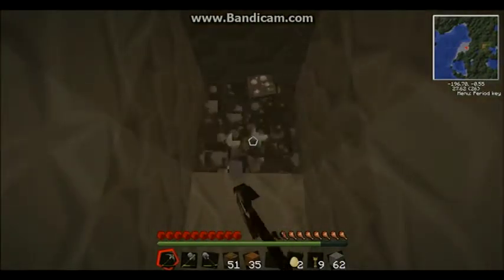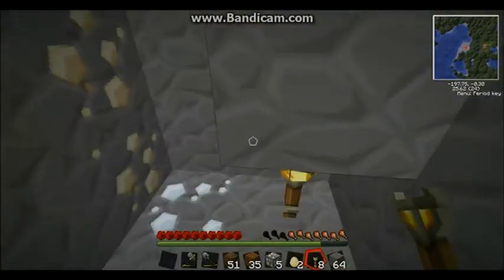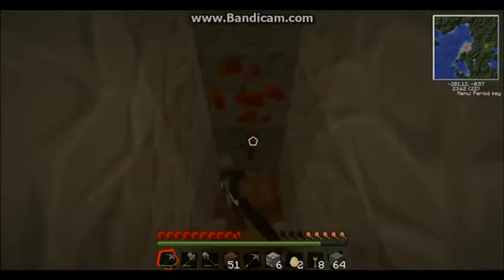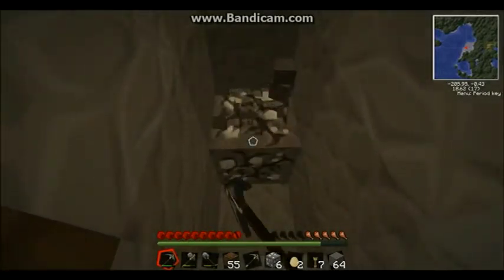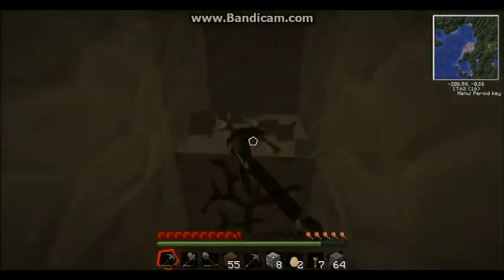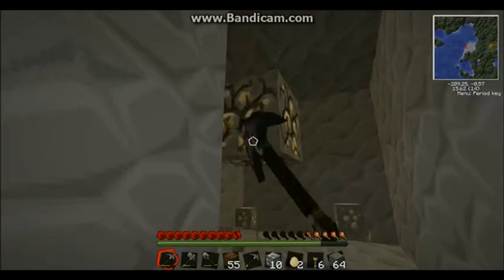AF Plays Tekkit - Episode 5 - Shakespearian Creeper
To explode, or not to explode? That's the question folks. Should I stay as I am, switch to peaceful, or try to turn off creepers? Let me know!

Download my complete 64x Sphax Tekkit Texture Pack here!